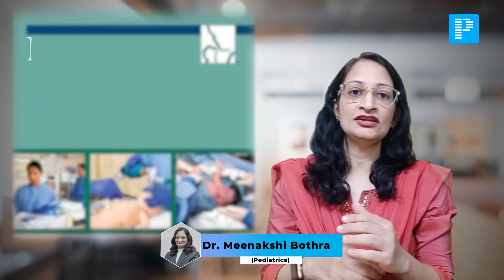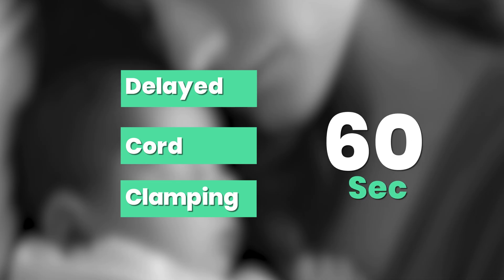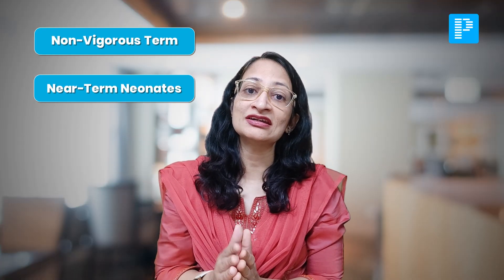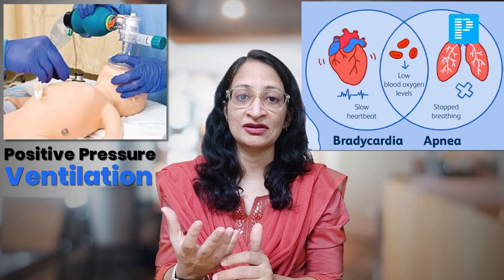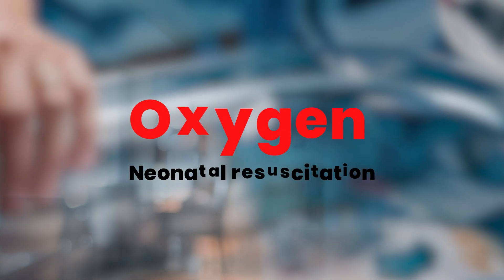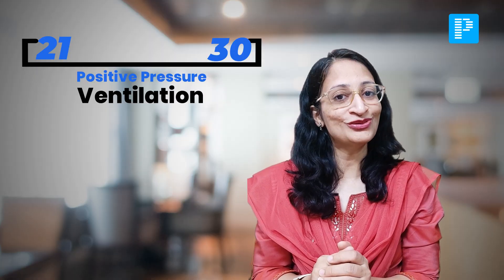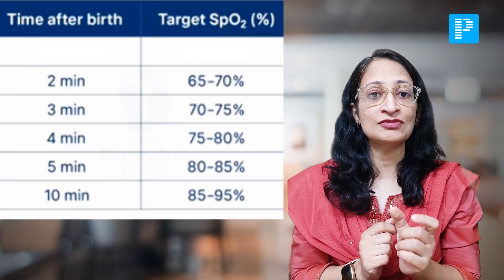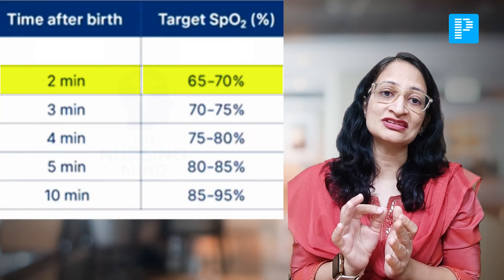Neonatal Resuscitation – Updated NRP Guidelines | Dr. Meenakshi Bothra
The Neonatal Resuscitation Guidelines have been updated—and the changes are crucial!
In this session, Dr. Meenakshi Bothra breaks down every important update with clear, practical explanations that help you master the steps for FMGE, NEET PG, INI-CET & Pediatrics clinical exams.

📌 What You’ll Learn:

➤The latest NRP 2025 guideline updates
➤Airway, breathing & circulation priorities
➤When to initiate PPV
➤Chest compression rules
➤Medications & emergency timing

👉 Watch till the end to avoid common exam mistakes!
*You can enrol to PrepLadder Subscription and get the following benefits?*
➤ India’s Biggest Platform for Higher Medical Education
➤ One Subscription, Unlimited Access to All Subjects
➤ Learn from India’s Top Medical Faculty
➤ Real-time Doubt Solving & Interactive Classes
➤ Download Videos & Watch Offline
➤ Strategically Designed Content for FMGE, NEET PG & INICET